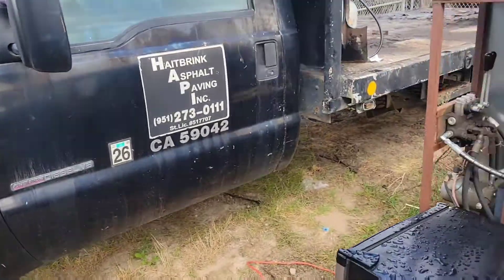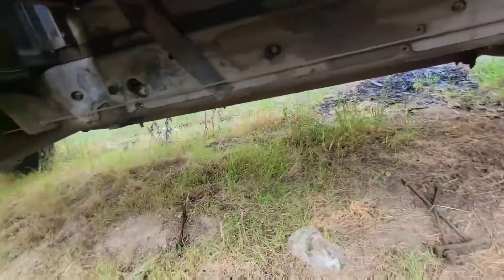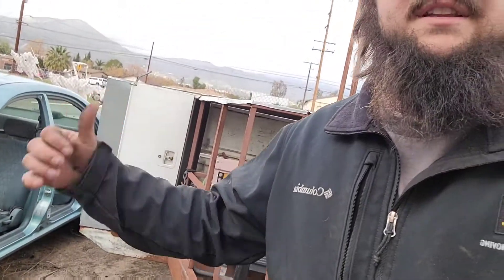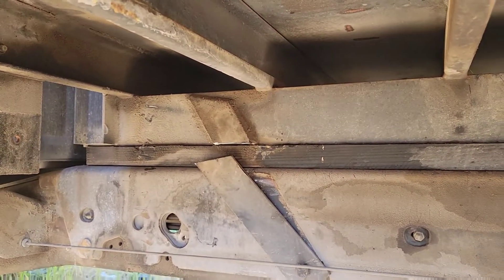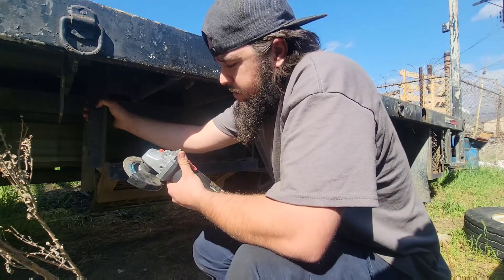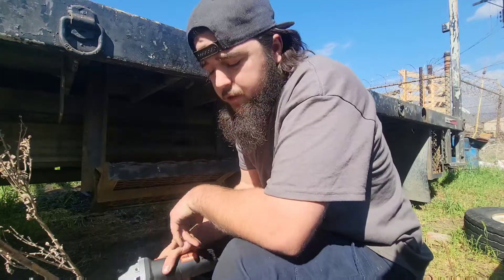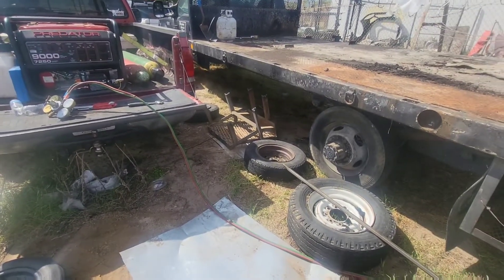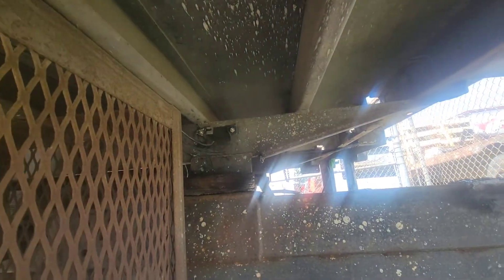Removing Bed From 1999 Ford F-550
Removing the flatbed for the enclosed trailer build from my 1999 Ford F-550.